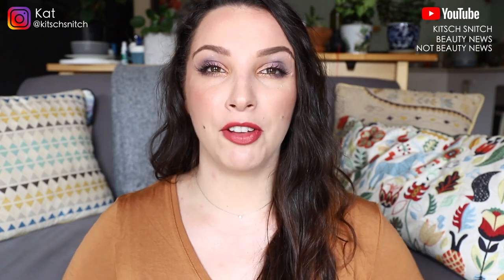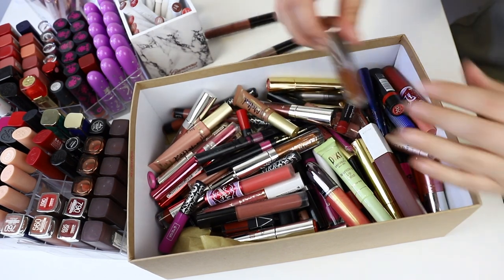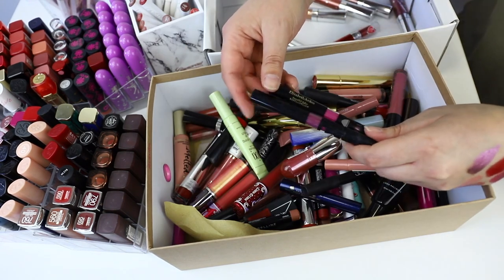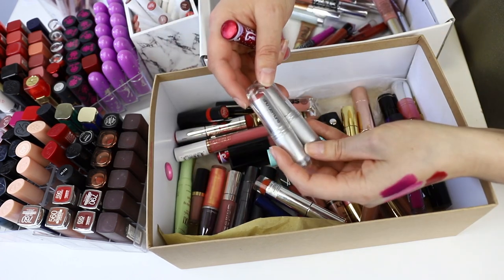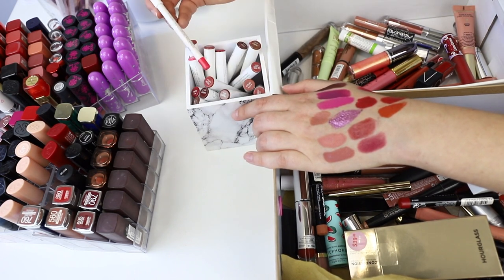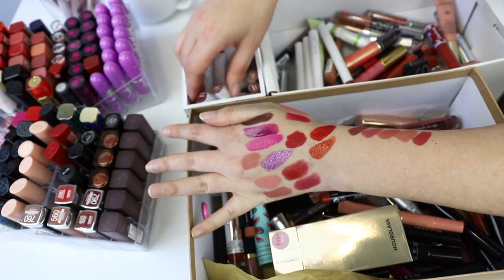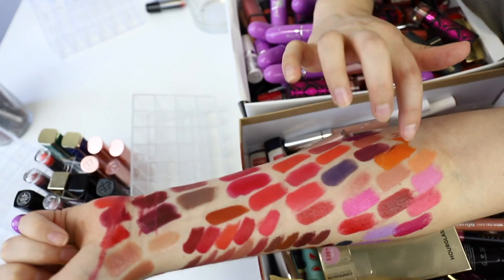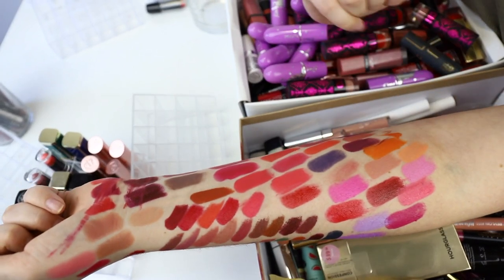MAKEUP DECLUTTER #4 lip products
Welcome to my start of 2019 makeup declutter. This is the last of four videos. In this video I will be decluttering my lip products, lipsticks, liquid lipsticks, lip glosses and lip liners.

Kat Wilson
AUSTRALIA